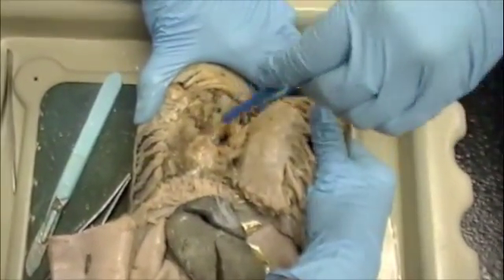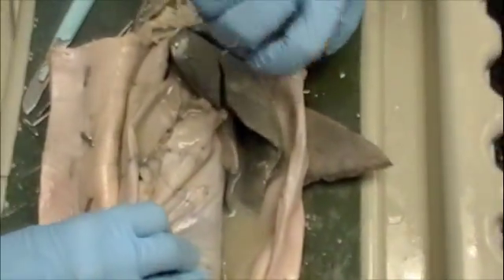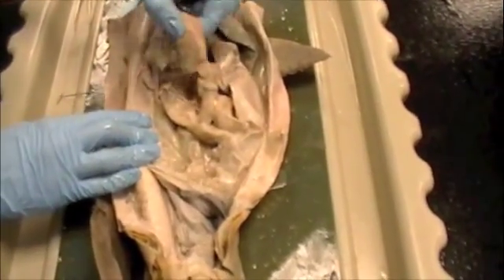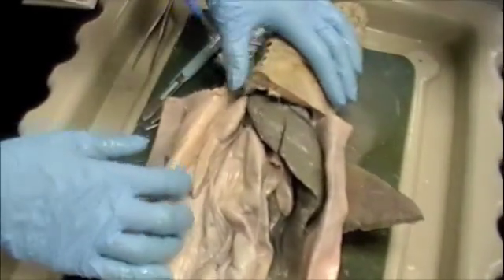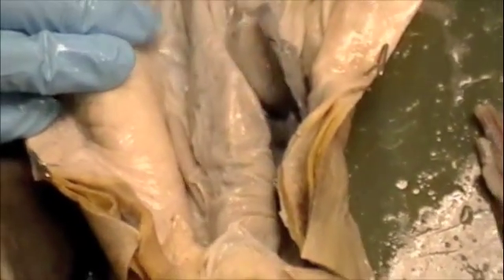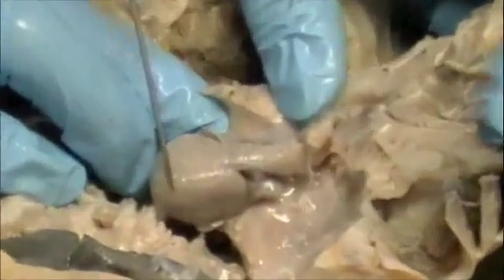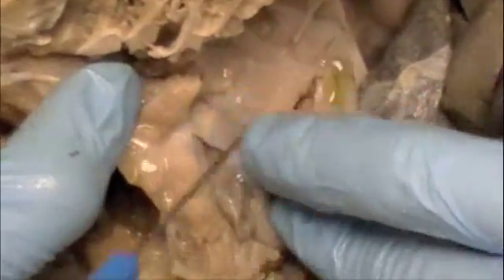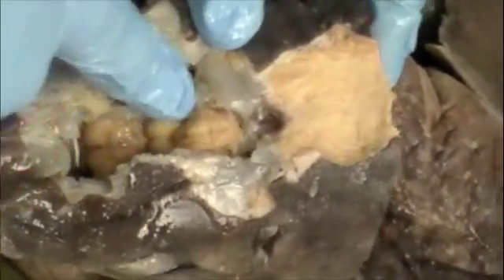Chondrichthyes Internal Anatomy Dissection (Dogfish)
The external anatomy of a dogfish shark.